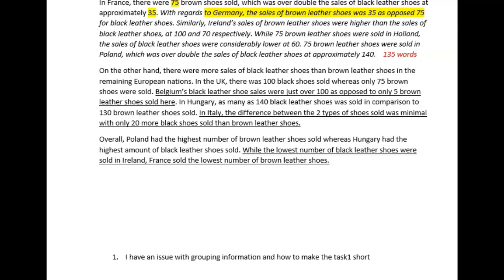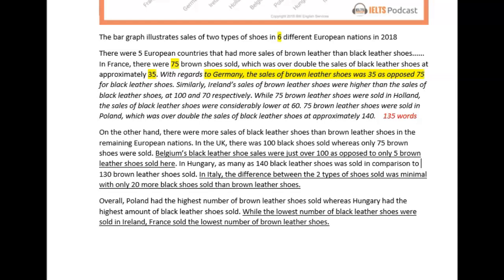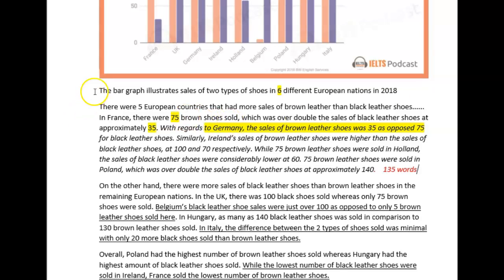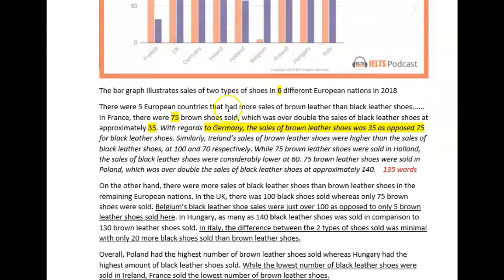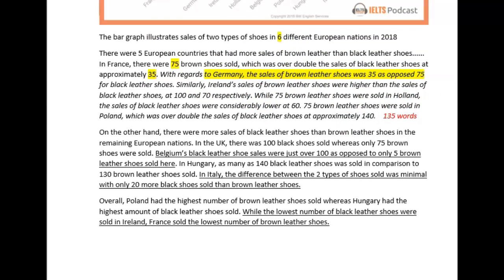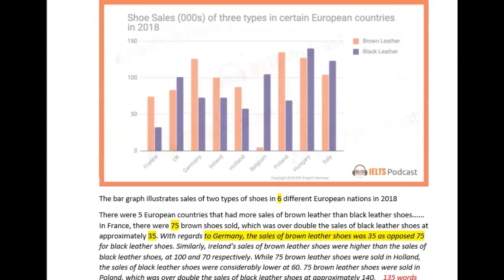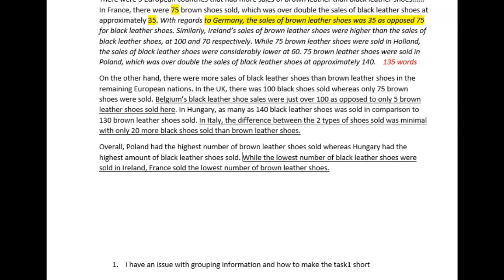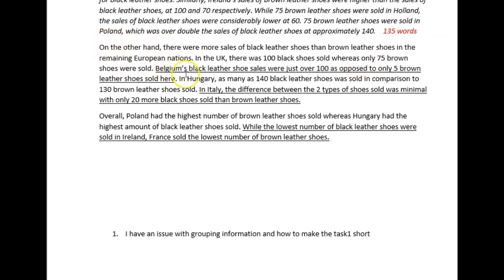IELTS essay correction- Uainkaran- Nice job